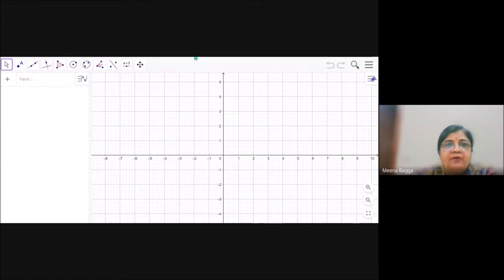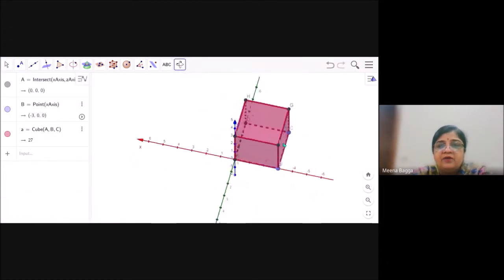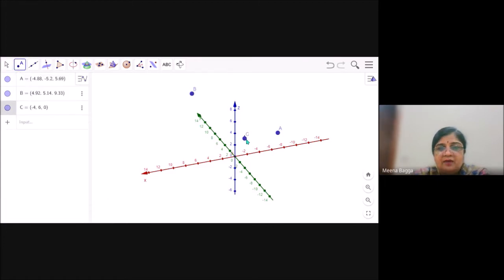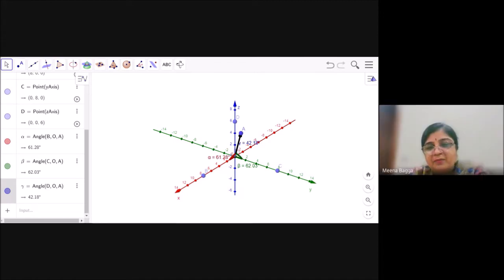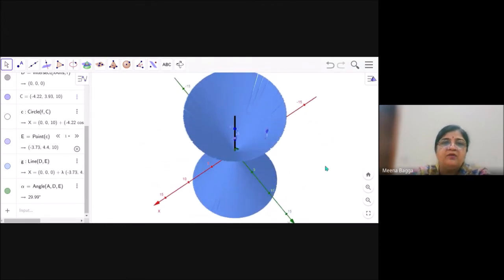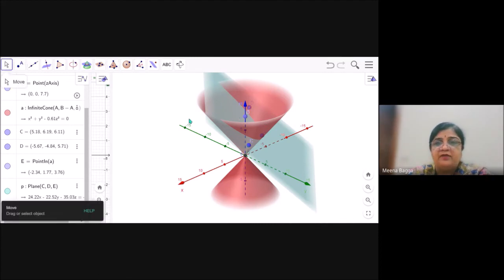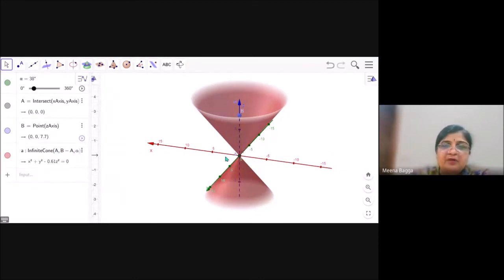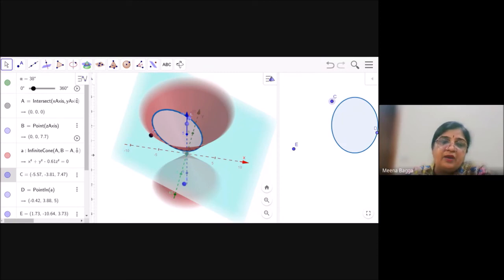Visualization of 3D concepts using GeoGebra__A webinar conducted on 2nd March,2022 by AIEF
This is a webinar conducted by AIEF and Conquer Mathematics for empowering educators in working on GeoGebra for 3D Visualization.

Feel free to give your valuable feedback after watching it...